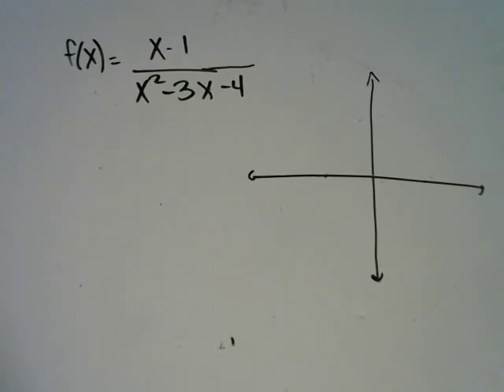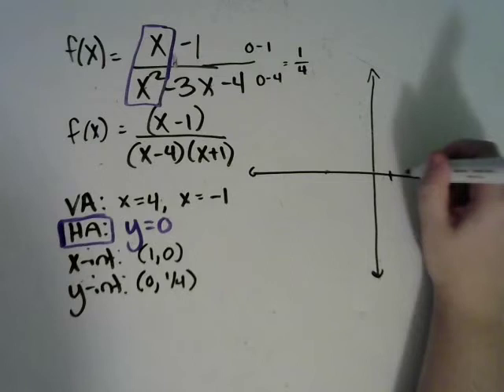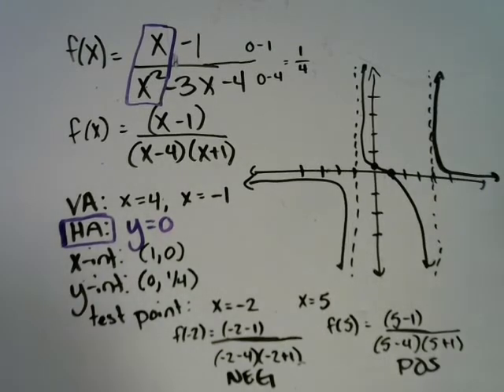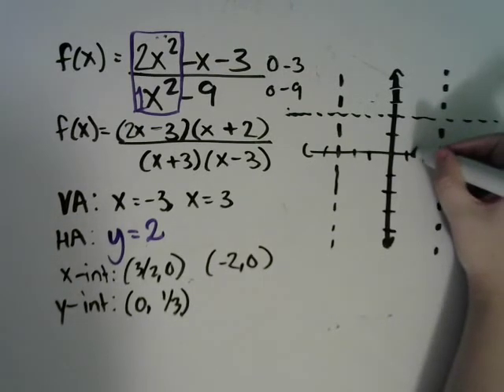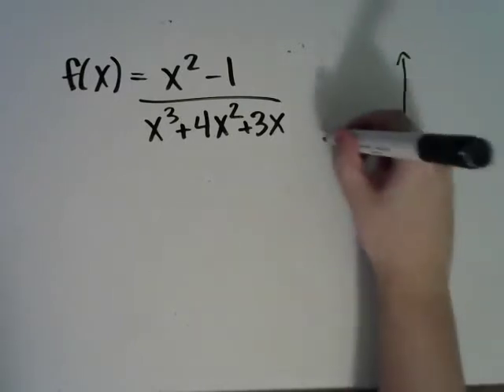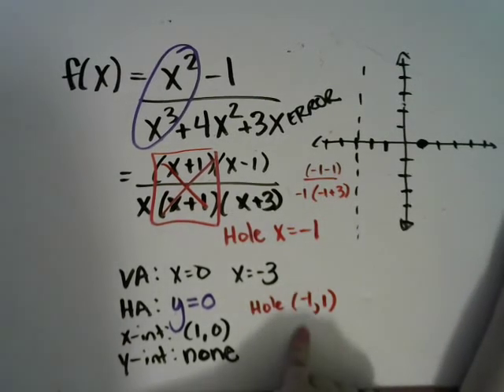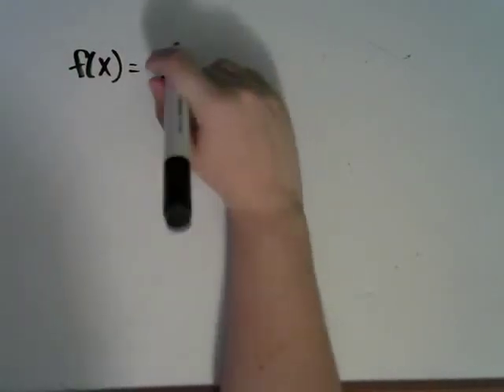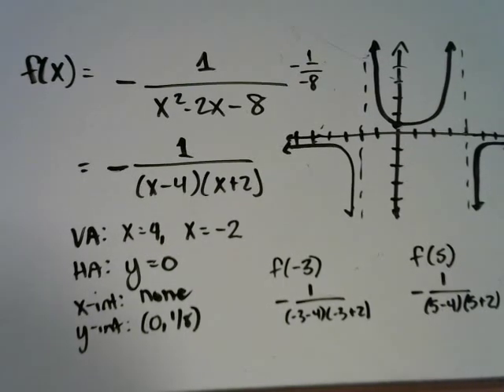Notes 3d Part 2